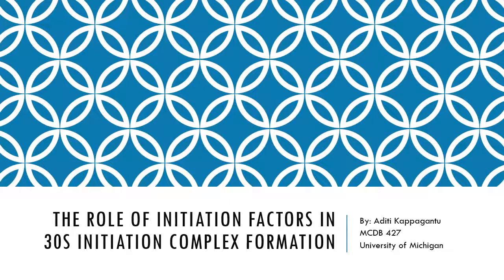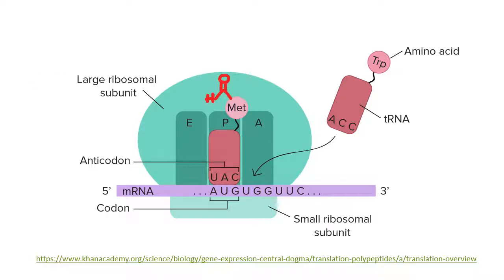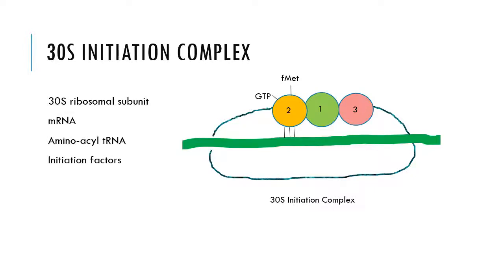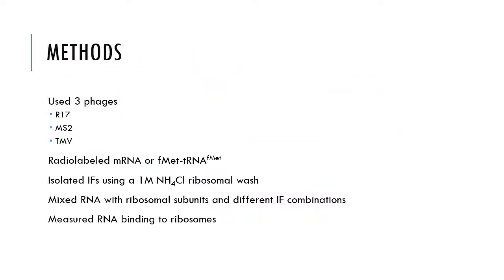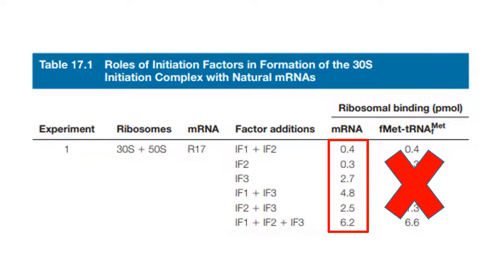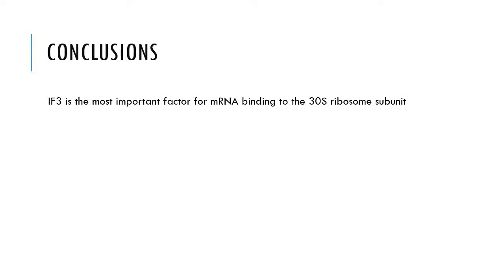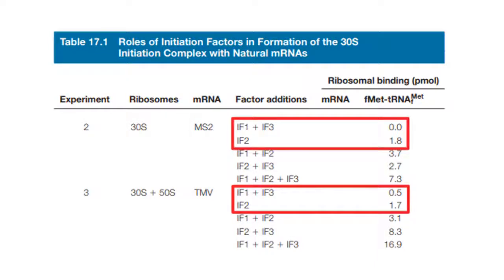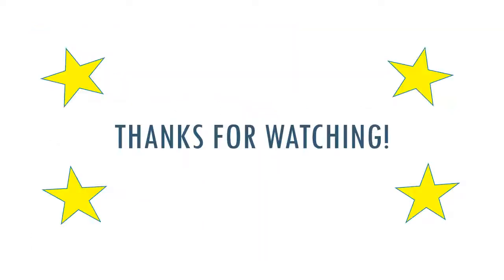Table 17.1 IF3 and IF2 and bringing mRNA and fMet-tRNA to the ribosome,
This video describes experiments aimed at determining the roles of IF1, IF2 and IF3 in assembly of the preinitiation complex.  It was shown that IF3 was most important for bringing the mRNA to the 30S ribosomal subunit whereas IF2 was most important for bringing the initiating fMet-tRNA to the ribosome.  This is Table 17.1 from Molecular Biology edition 5 by Robert Weaver and was made for MCDB 427, a molecular biology course at the University of Michigan.